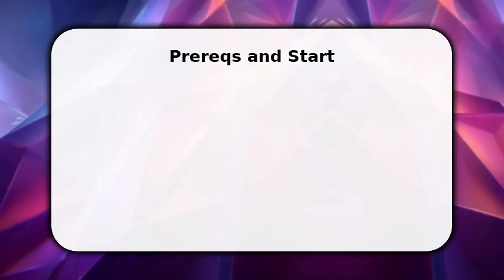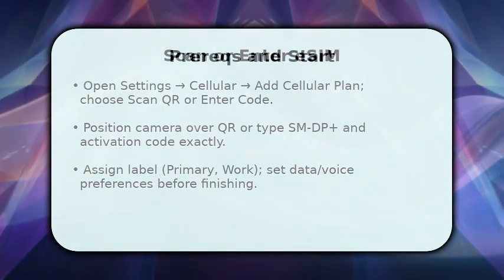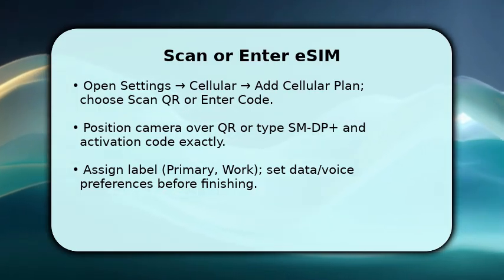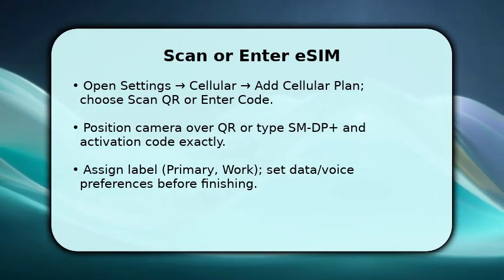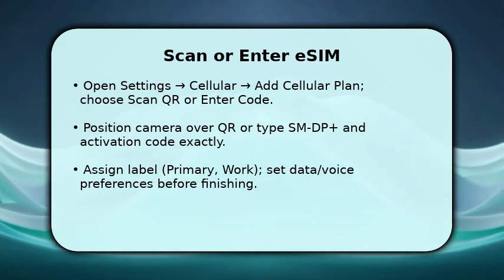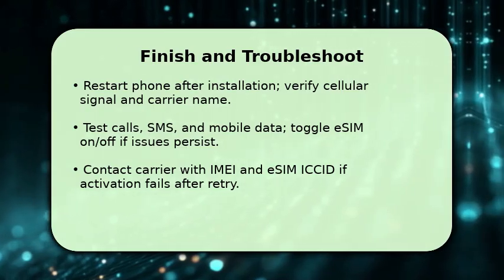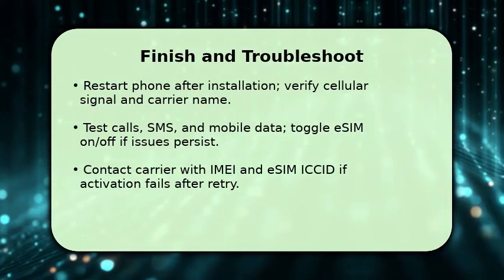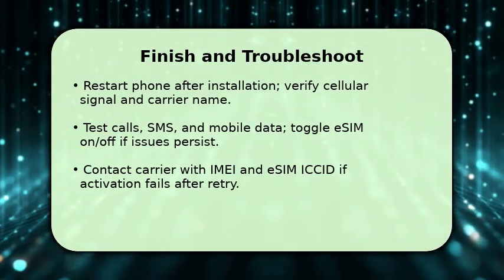How to Activate Sim to Esim - Full Guide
Discover the step-by-step process of activating SIM to ESIM with our comprehensive guide. Learn how to switch your mobile service seamlessly, ensuring uninterrupted connectivity and understanding potential issues along the way.